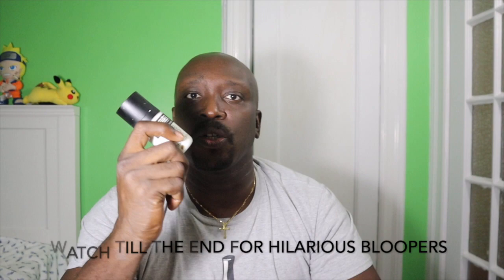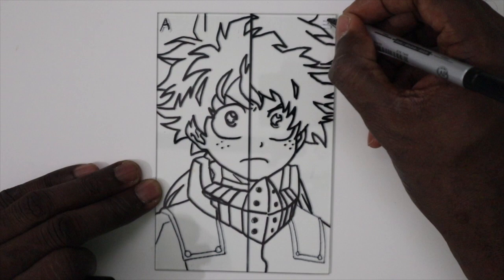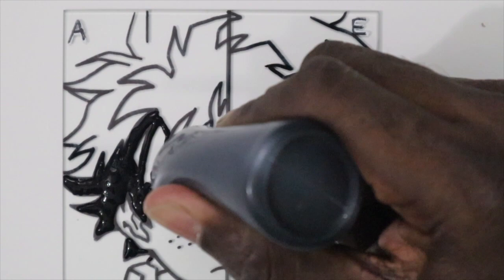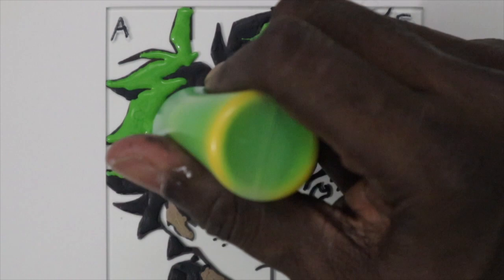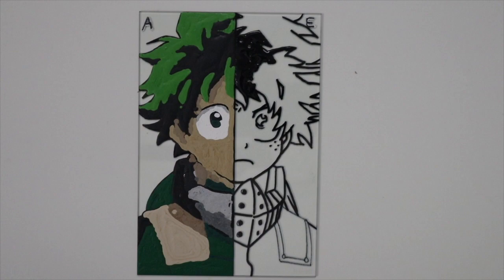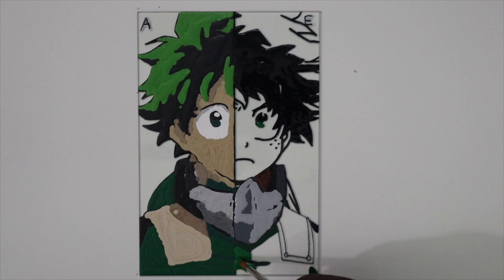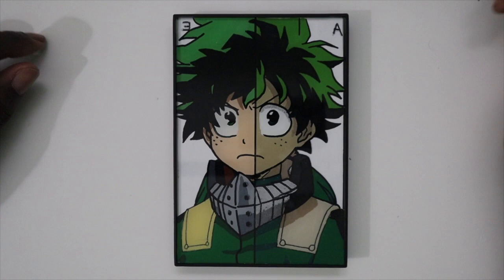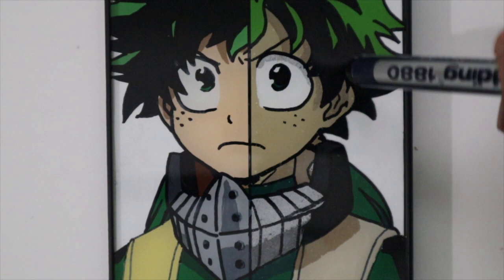Acrylic VS Enamel Paint: Which is Better For Anime Glass Art!!!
I test out both Acrylic paints and enamel paints while doing glass art to see which works best and creates better results.

Empty containers to mix paint:

Pin nibbed squeeze bottles 10 pack:

Pin nibbed squeeze bottles 30 pack: